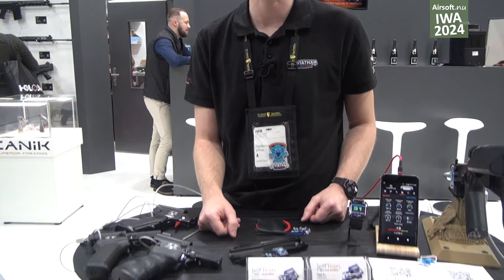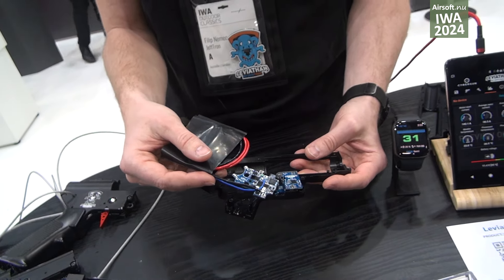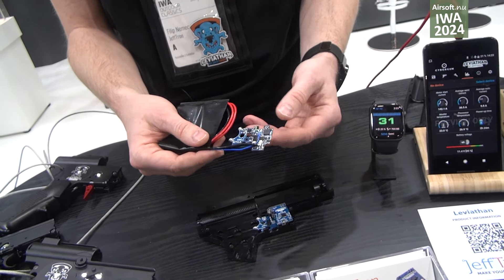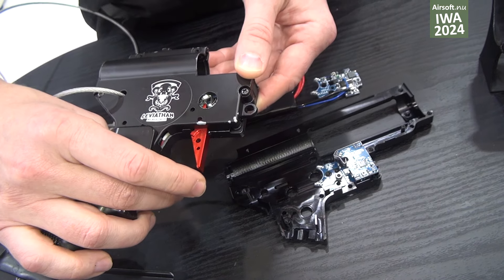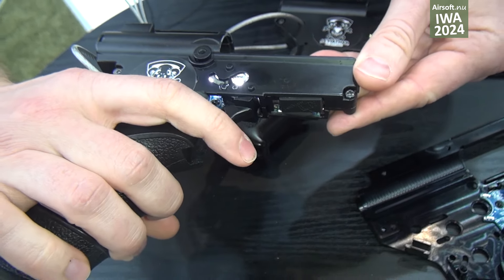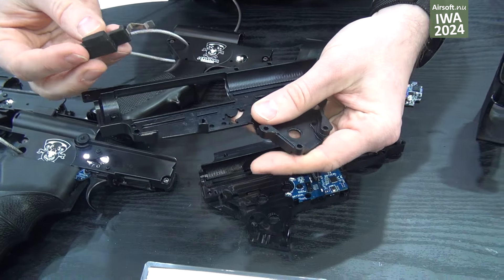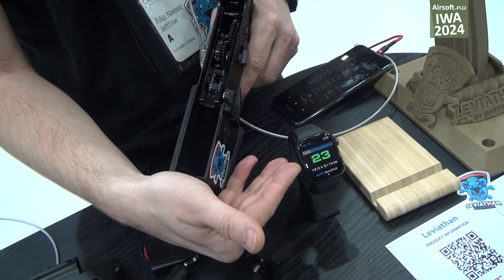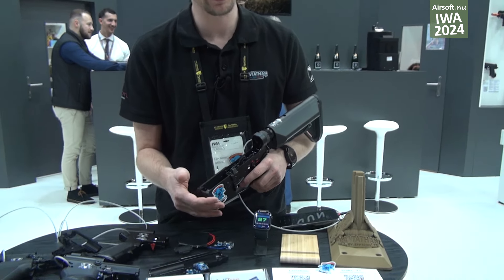JeffTron at IWA 2024 (airsoft)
The manufacturer JeffTron shared booth with Cybergun at the exhibition IWA OutdoorClassics 2024 in Nuremberg, Germany.

In this video, Filip from JeffTron, is showing their latest and upcoming products for airsoft guns.

At SHOT Show 2024, they announced that Cybergun since then is the exclusive distributor (B2B) of products from JeffTron and that's why their products was on display in Cybergun's booth at IWA 2024.

The products in this video will be released soon, later or are already released.

The website is a search engine for airsoft products with hundreds of indexed airsoft webshops world wide.

The products showcased in this video are airsoft products (and NOT real firearms) filmed at an exhibition in Germany.